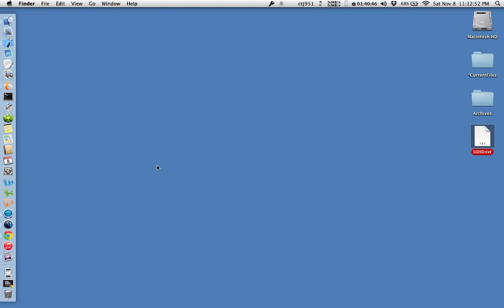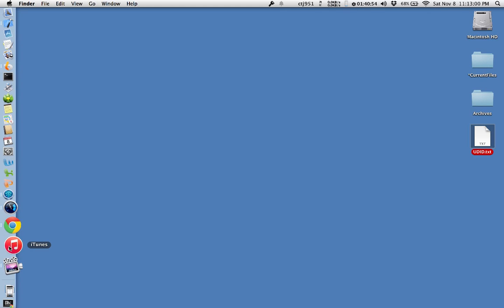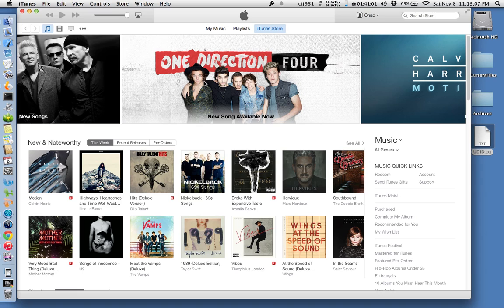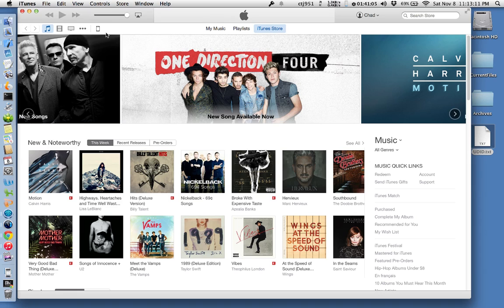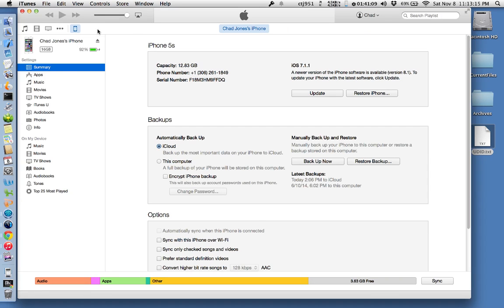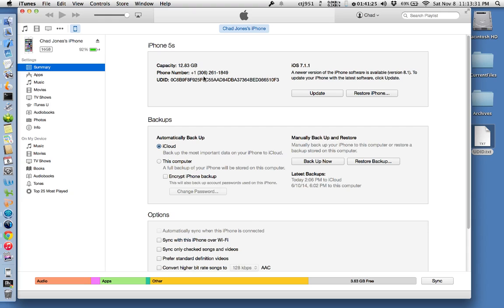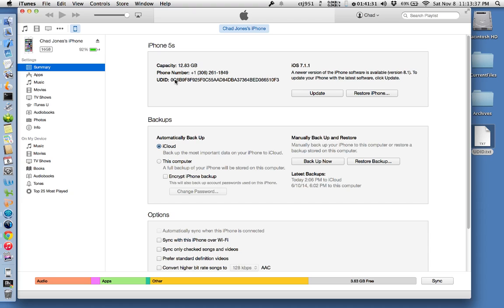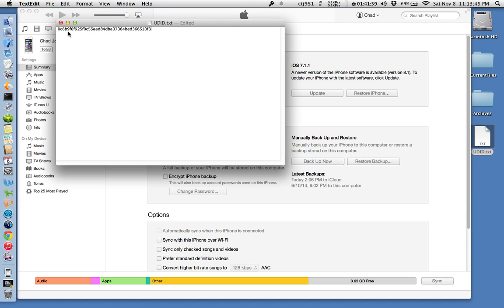Getting the UDID of your iOS device with iTunes 12.0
Video demonstrates how to get the UDID of your device with iTunes 12.0